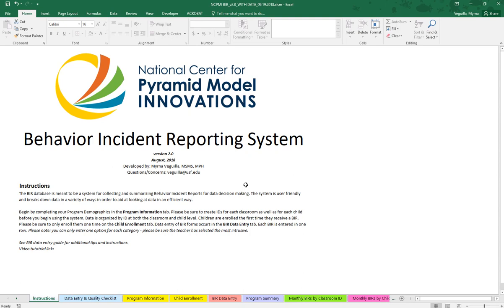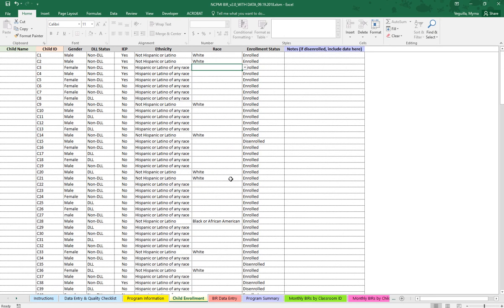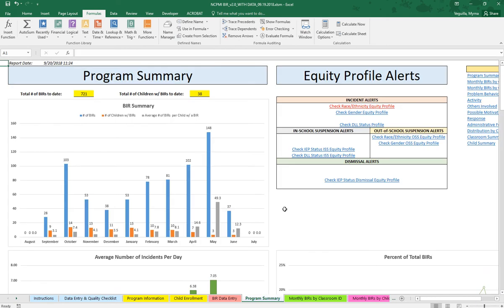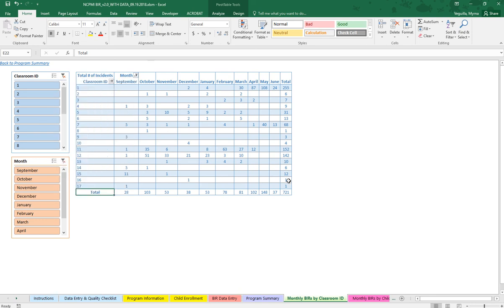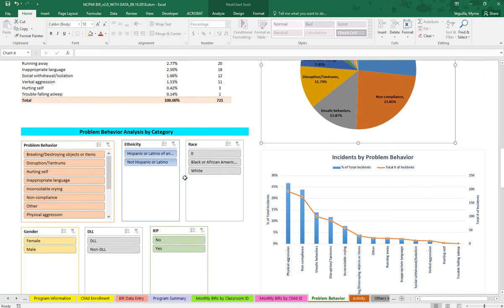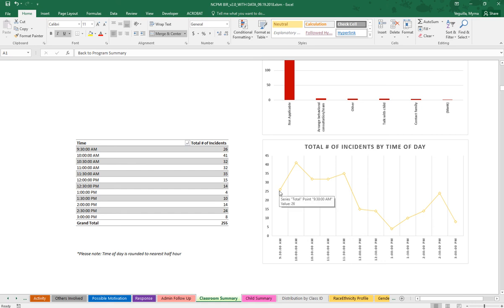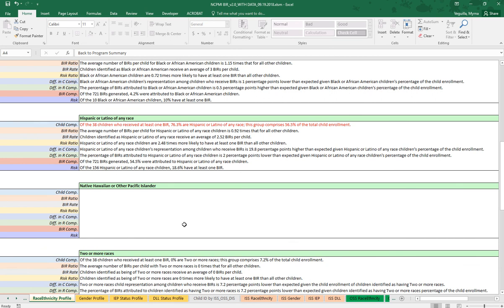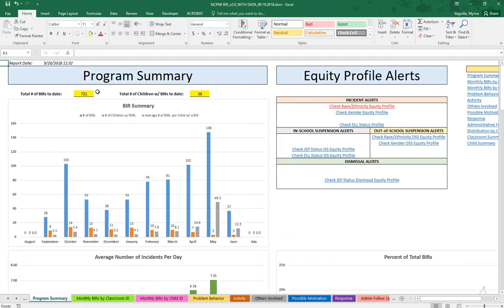Behavior Incident Report System (BIRS) Data Entry Tutorial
This tutorial guides users through the NCPMI Behavior Incident Reporting System Workbook. Viewers will learn how to use each tab within the workbook.